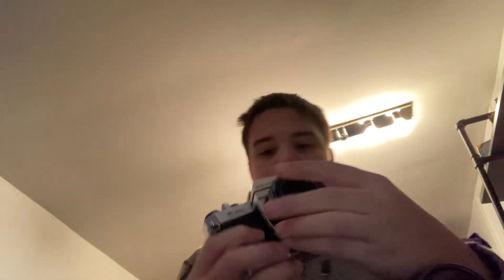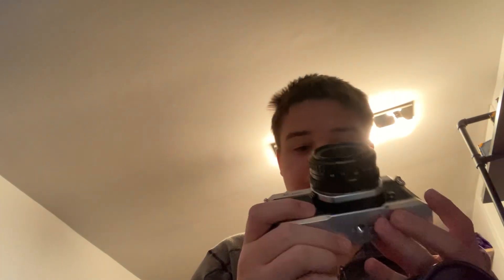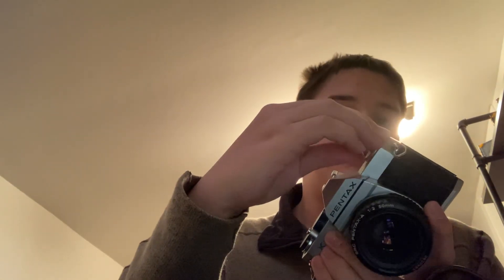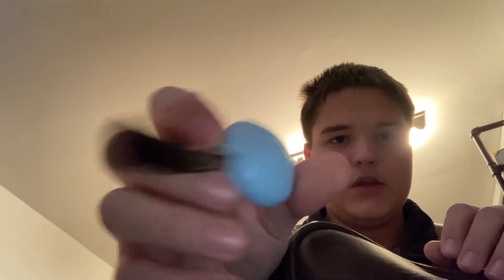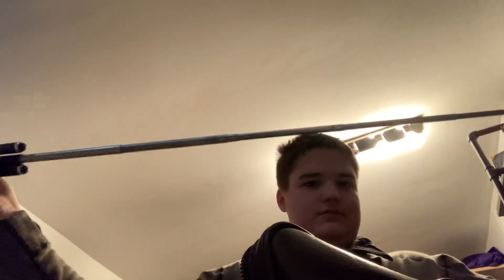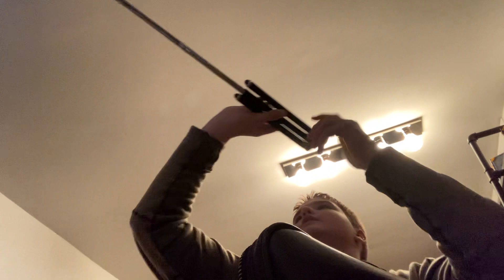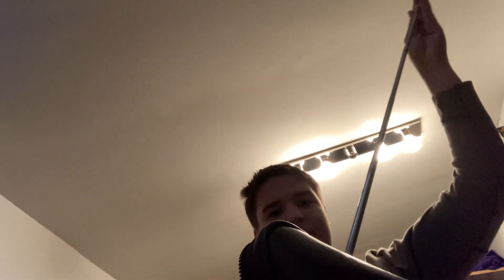My grandfather’s camera bag